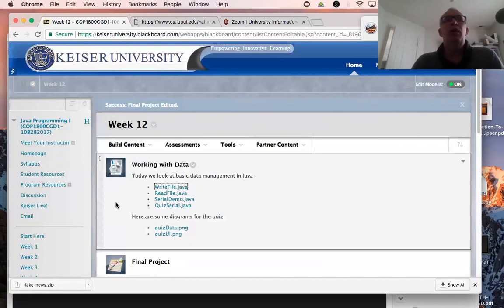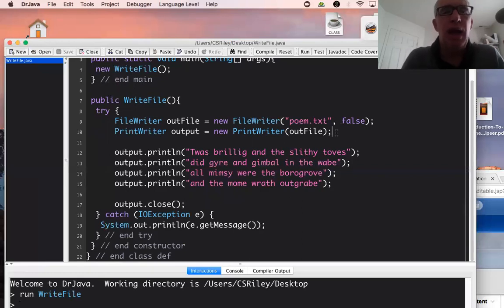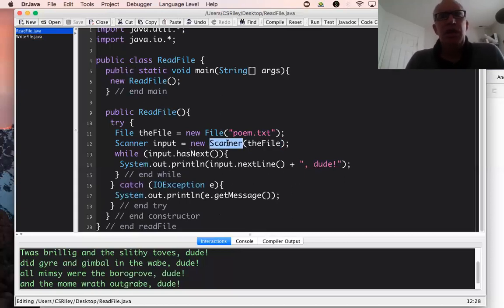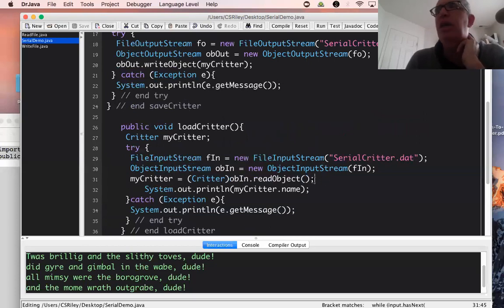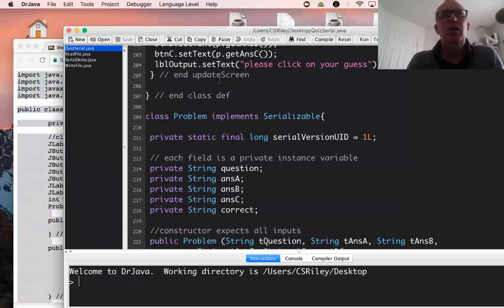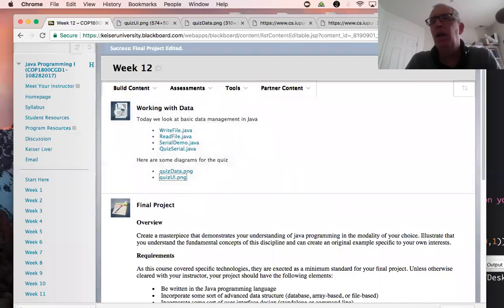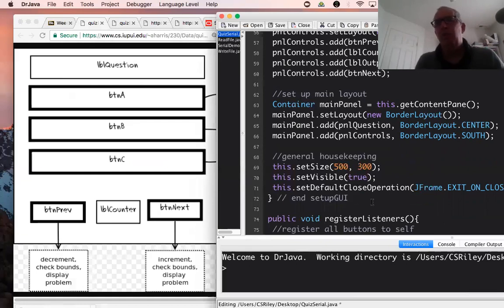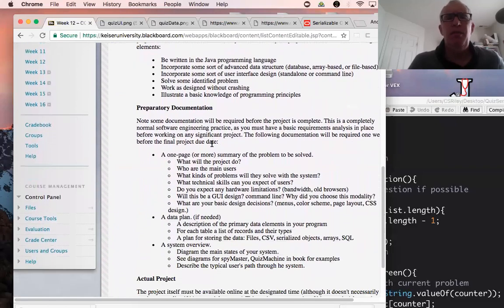java 1 11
File saving and loading, Object Serialization, and Quiz Program overview